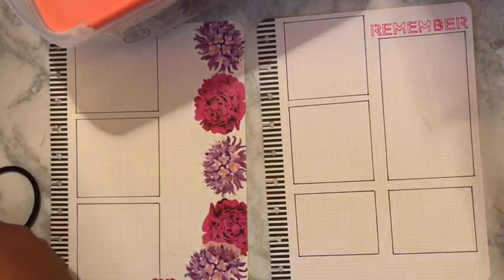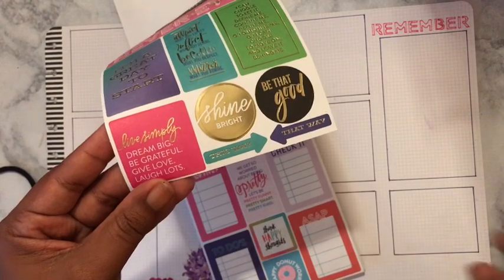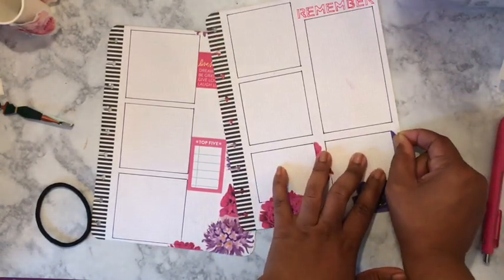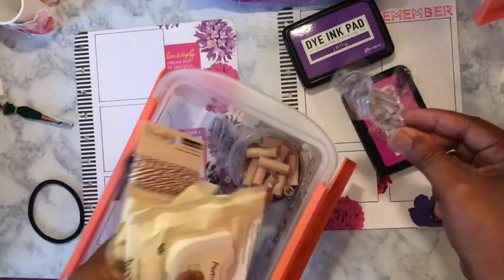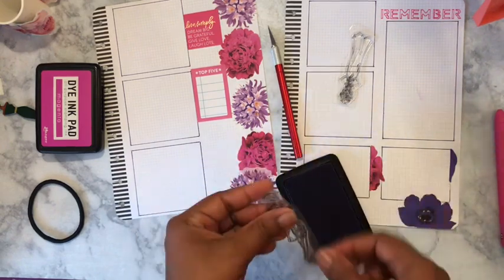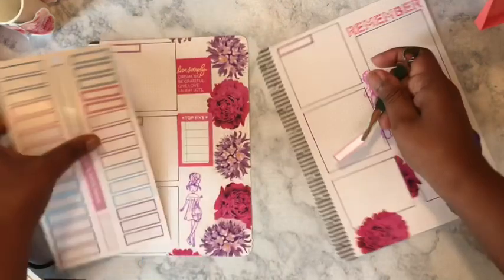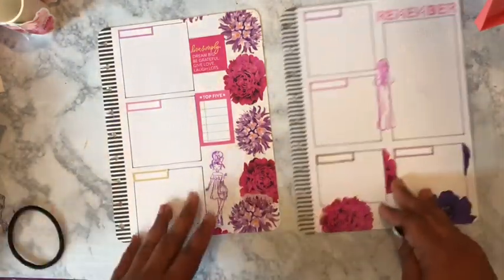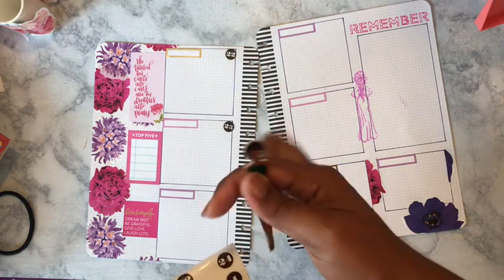Facebook Group PWM|Walmart Stickers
Happy Planner and Planner DIY Inspirations

Happy Mail Can Be Directed To My Instagram Direct Message ❤️